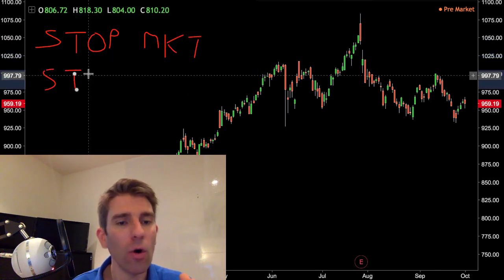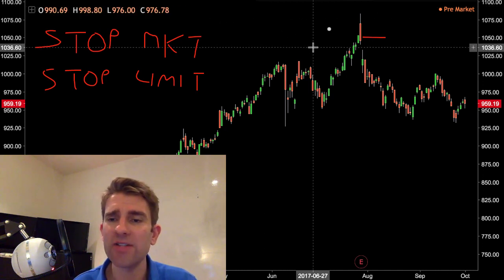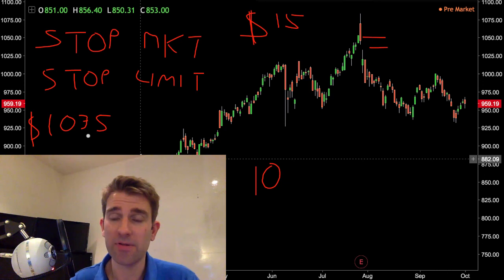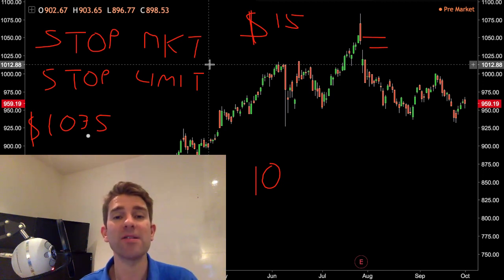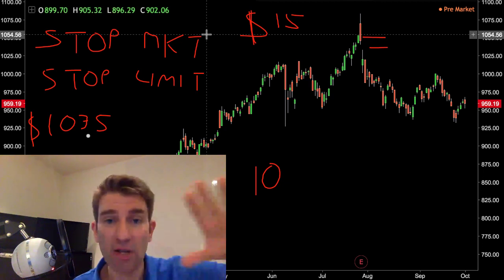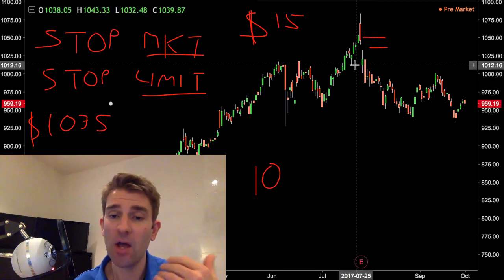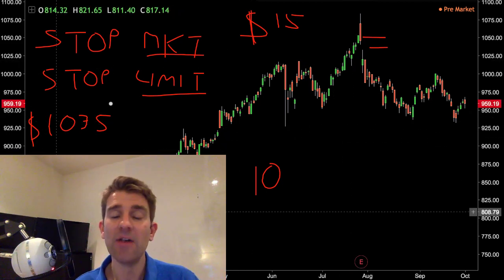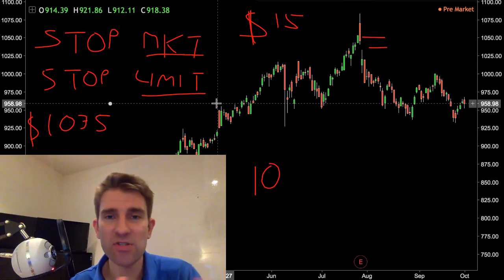Stop Loss Market Orders vs Stop Loss Limit Orders ☂️✋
Stop Market Order vs Stop Limit Order. Which Type of Order Should be Used?  This is the difference between losing more than you expect and keeping things under control.  There are two types of stop loss orders; dependent on the broker you're using they might treat them differently (not all brokers offer these or they might call them something differently).  A stop order helps to limit your loss.

Stop Market Order - Stop market orders are set at a particular price. If this price level is hit, the order will be actioned and be executed as a market order.  Market orders will always be executed if the market hit the price specified.  As such with a market order the trader will always get out of the loss making trade.  In times of high volatility,  a stop loss market order may suffer some slippage and be executed at a price worse than you wanted.

Stop Limit Order. - these are stop orders that utilise stop limit orders.  Such orders are placed at a particular price level and if the market hits the order price, the order will be filled as a limit order.  Limit orders are only filled at the order price or better.  The downside is that limit orders may not always be filled.  As such a stop loss limit order may not always get you out of a losing trade.  When a market is moving rapidly the stop loss limit order can remain pending exposing you to bigger losses.  Of course at time this can also save you money.

Why would an investor ever purchase a stop order instead of a stop limit order?

Stop orders are used to “stop” you out of a trade. Either by locking in a profit or a loss. but in either case, it is a defensive move in the market.  In deciding whether to use a Stop MARKET order or a Stop LIMIT order will greatly depend on the liquidity of the stock and the volatility of the stock during the trading period. If a market trading up is looking like it will breakout to the upside, other market players will look to buy the stock when/if it breaks out. a stop MARKET order would be best in this case.

If your stock is trading in a tight range but you want to enter a stop order so you won’t be disturbed while doing something else - but you have no concern of a major breakout on the upside, using a stop limit order may be fine.